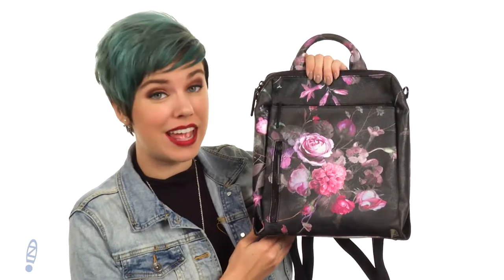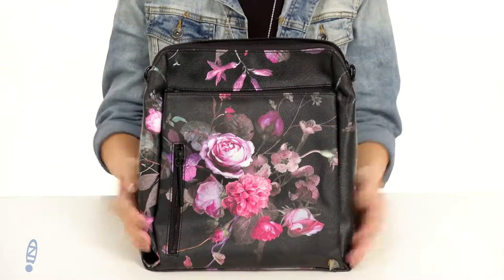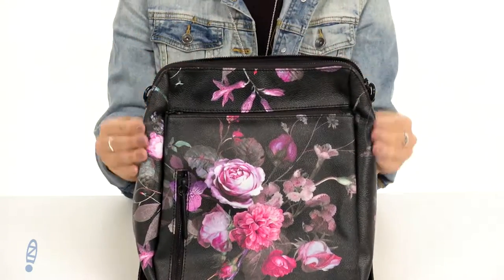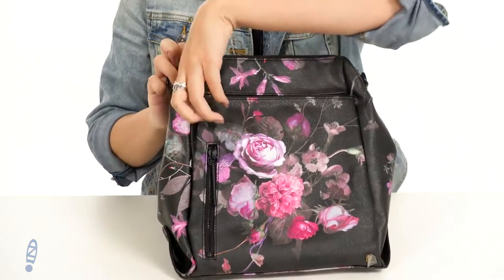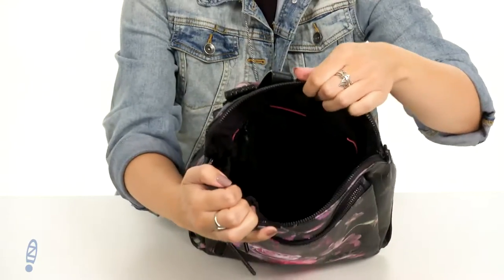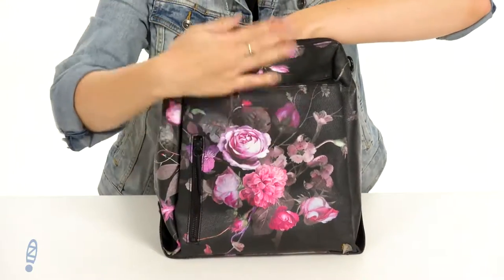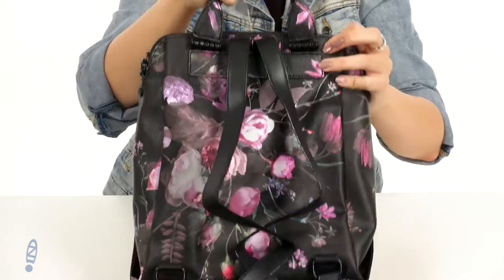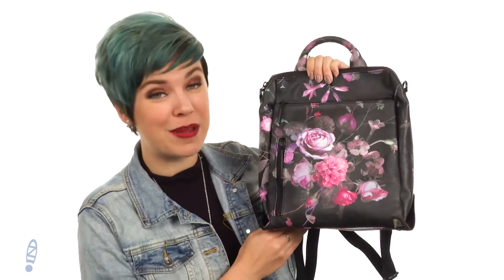Elliott Lucca Olvera Backpack SKU: 8963690